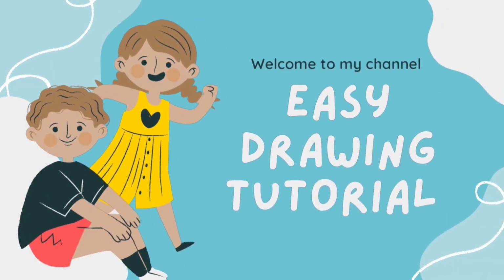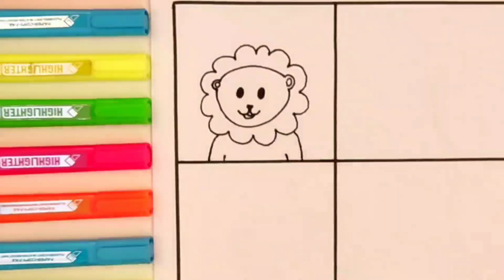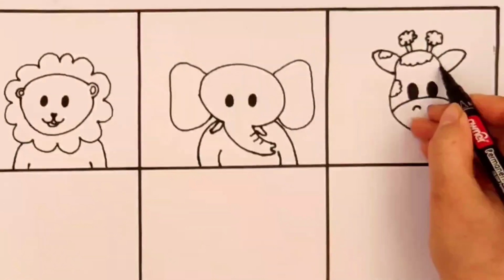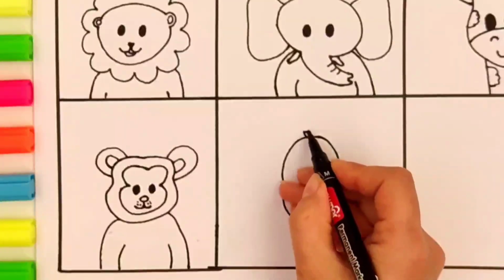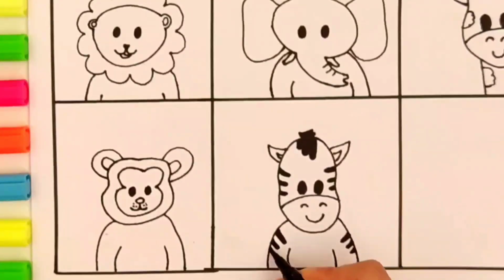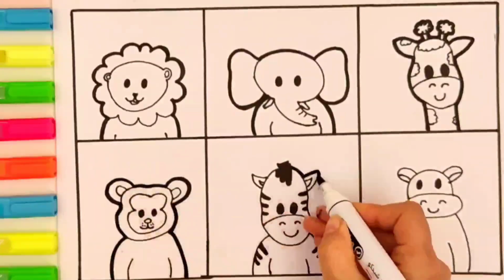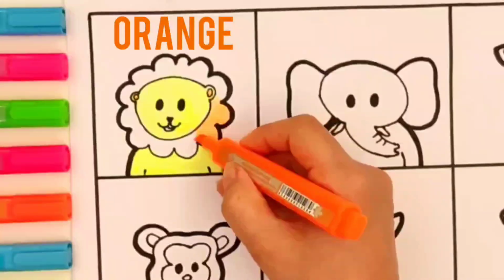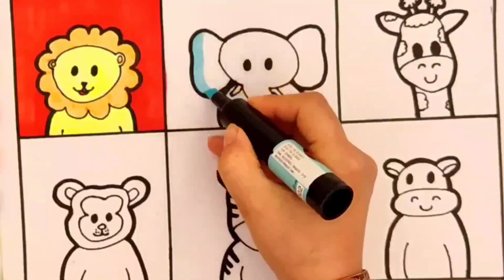Colouring and drawing wild animals 🐒🦓🦒🐘🦁🦭//easy drawing for kids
In This Video I Show You How To painting and Color Wild Animals 🦁🐘🦒🐵🦓🦛🌈.
Follow My Step By Step painting Tutorial And Make Your Own Wild Animals Drawing Easy!